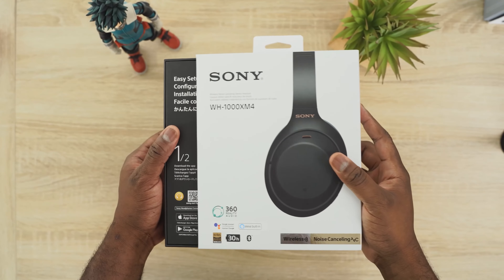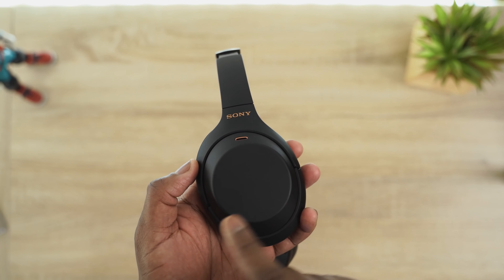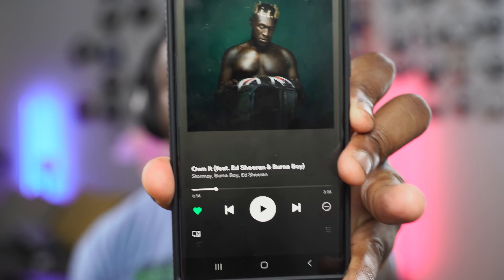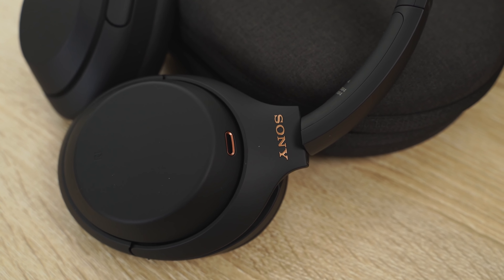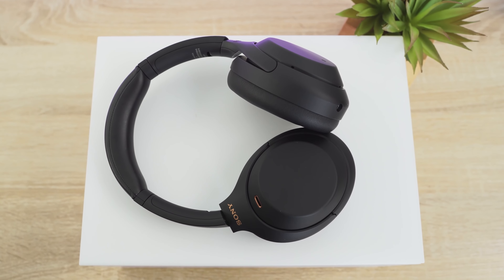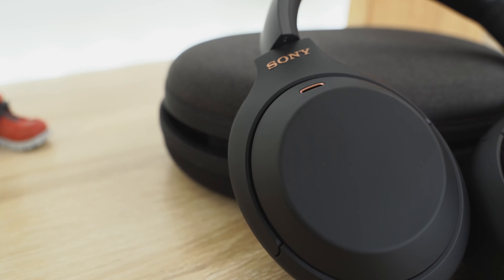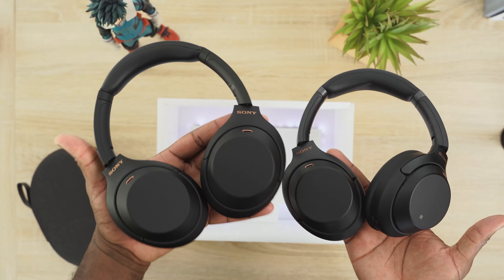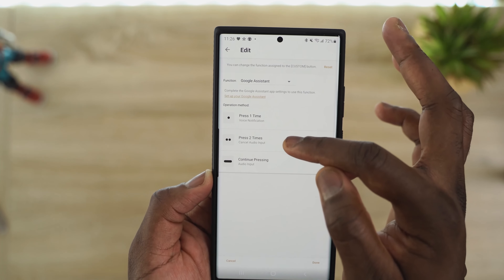Sony WH 1000XM4 - The GOD of ANC Headphone!!